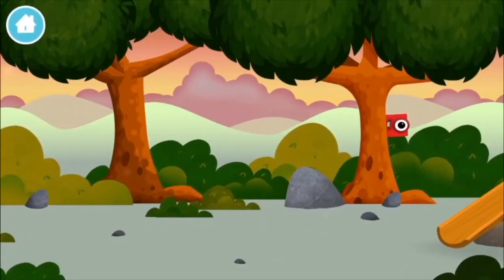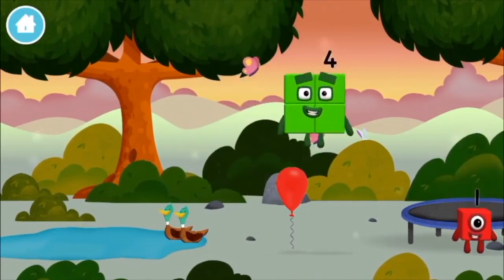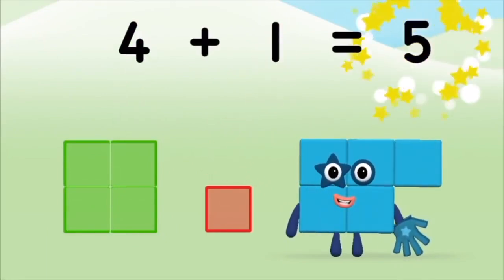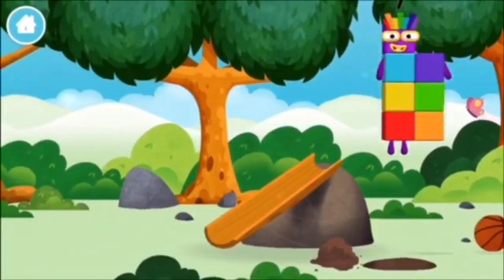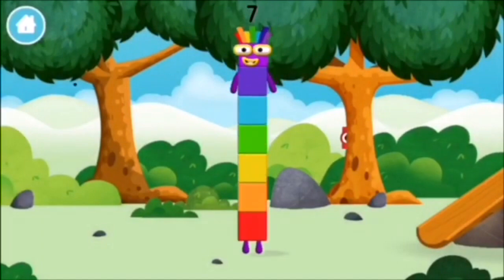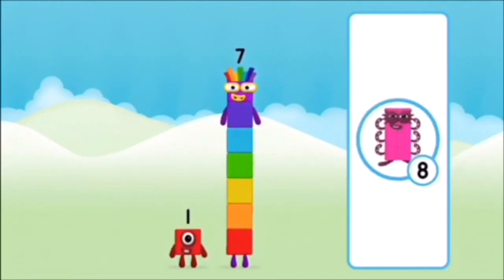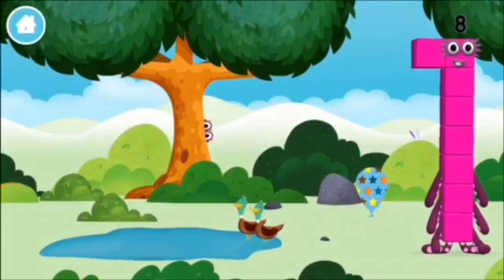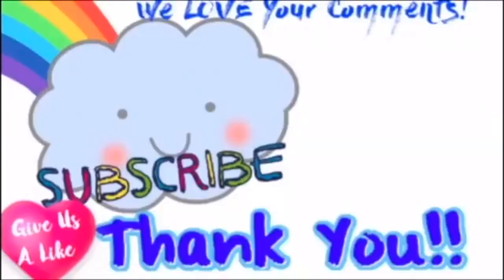Numberblocks Learn To Count